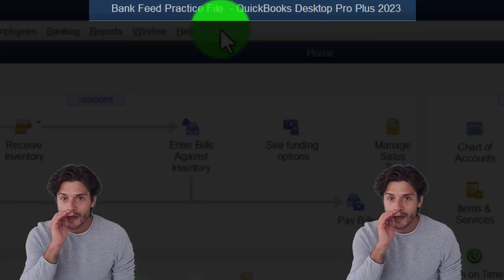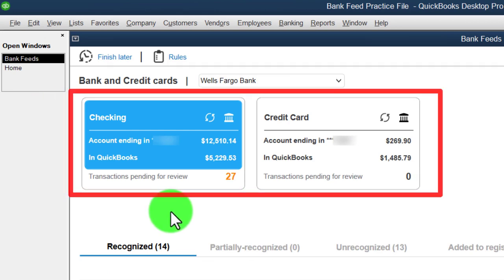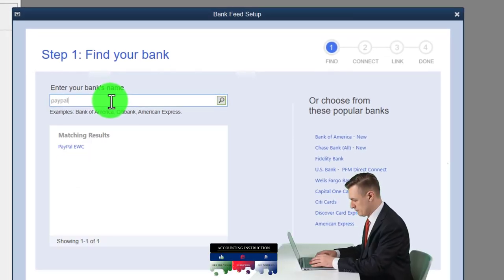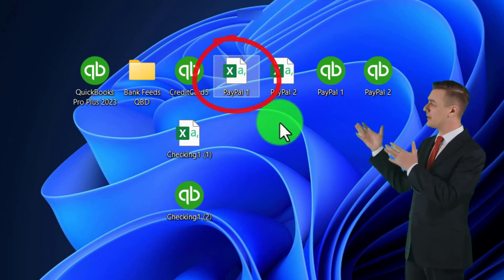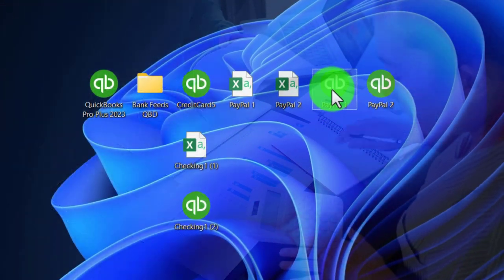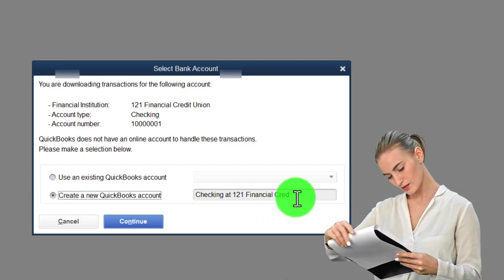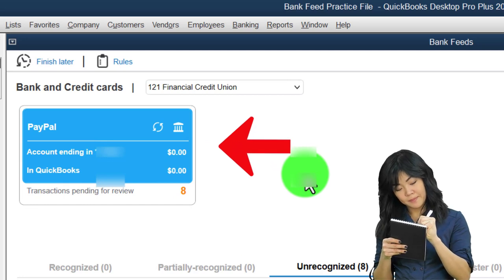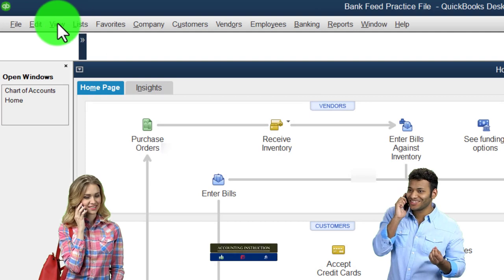Bank Feeds Import PayPal Data 515 QuickBooks Desktop 2023